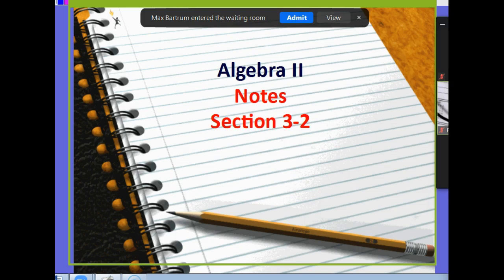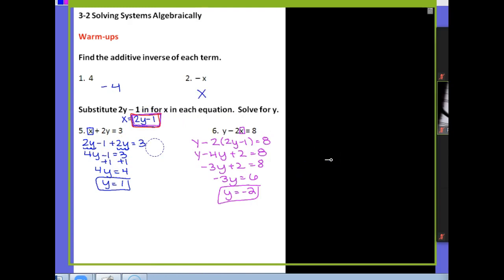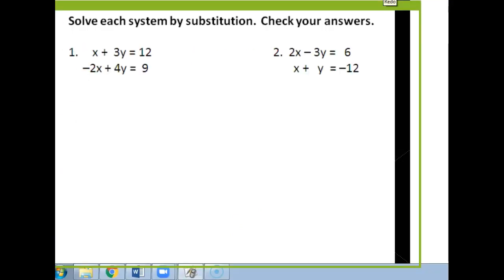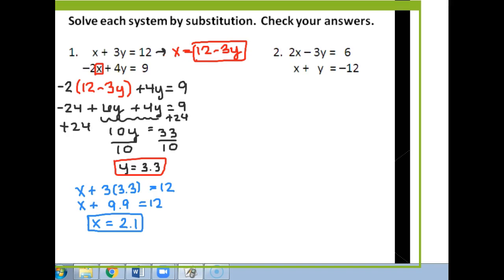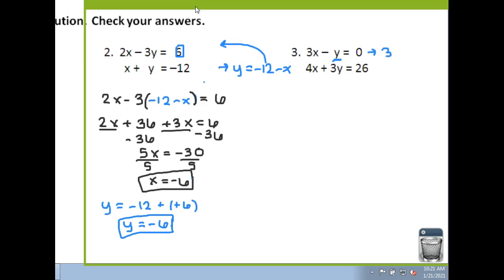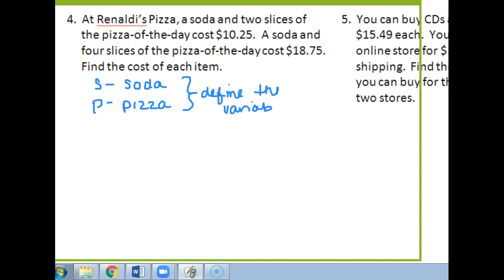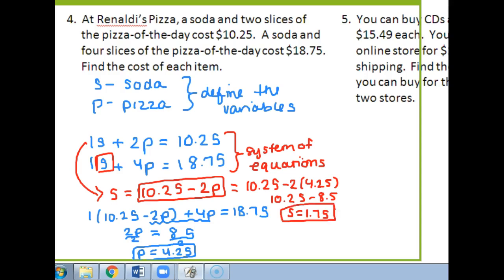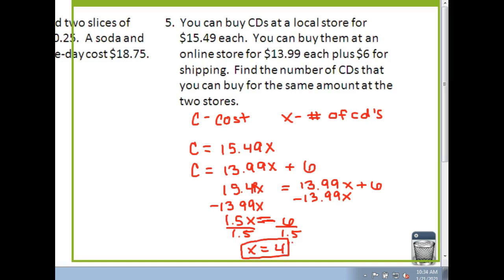3-2 Solving Systems Algebraically using Substitution